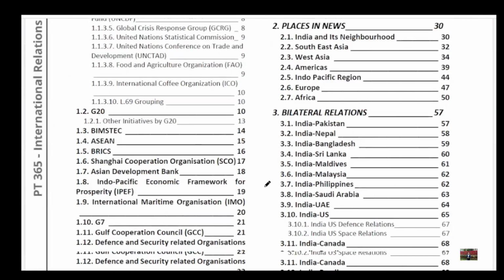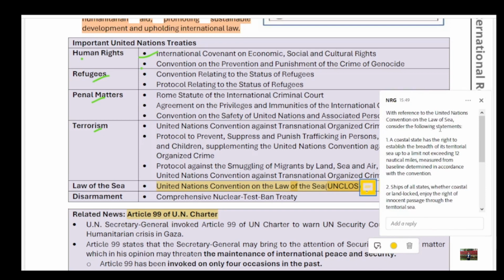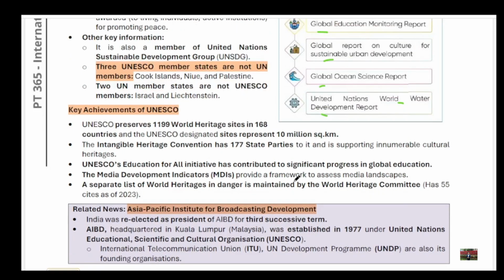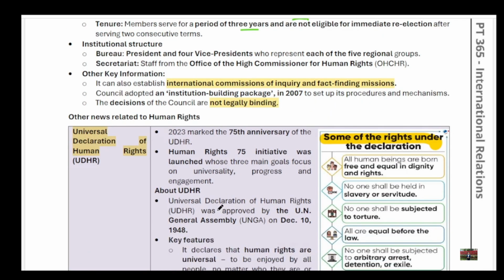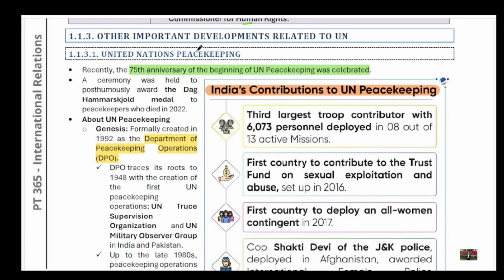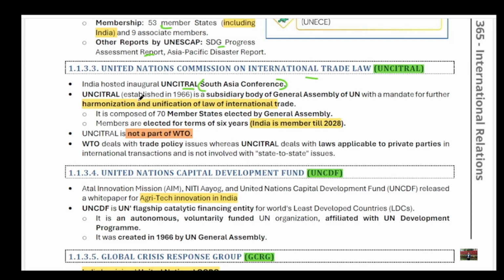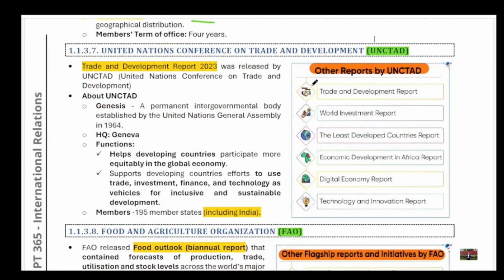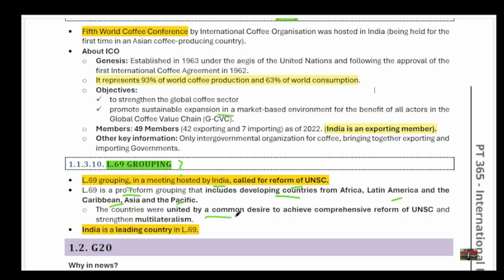UPSC Prelims 2024 : PT365 International Relations Current Affairs Crash Course | Part - I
Welcome to Executive IAS's exclusive lecture series tailored for PT365 aspirants gearing up for the UPSC Preliminary Examination 2024! In this insightful session, we dive deep into the realm of International Relations, meticulously crafted to cater to the needs of UPSC aspirants. Led by our seasoned faculty, this lecture promises a comprehensive analysis of crucial topics, recent developments, and strategic insights essential for acing the exam.

Join us as we decode complex concepts, dissect current global affairs, and provide invaluable tips and strategies to tackle potential questions with confidence. Whether you're a seasoned candidate or just beginning your UPSC journey, this lecture is your gateway to mastering International Relations and achieving success in the prelims.

Don't miss out on this golden opportunity to enhance your preparation and elevate your performance to new heights. Tune in now and let Executive IAS guide you towards your UPSC goals with precision and expertise!